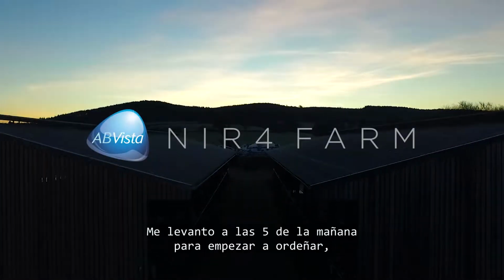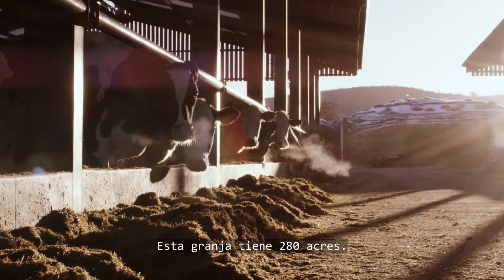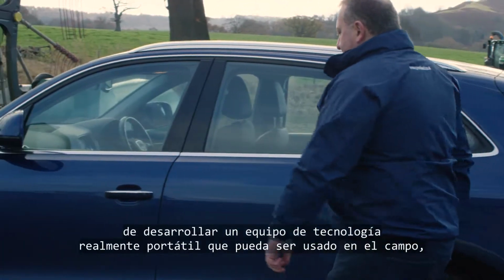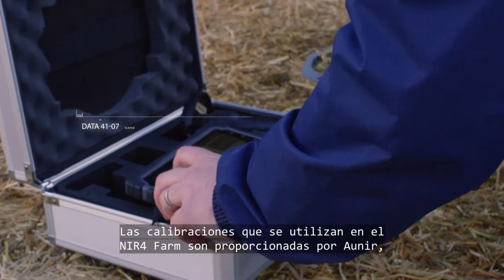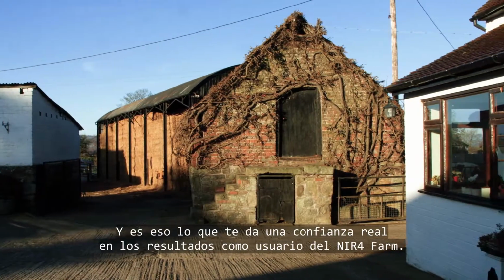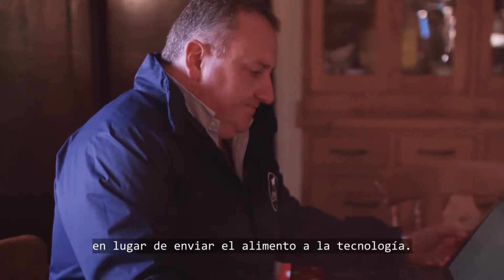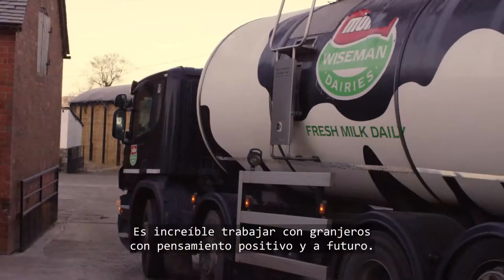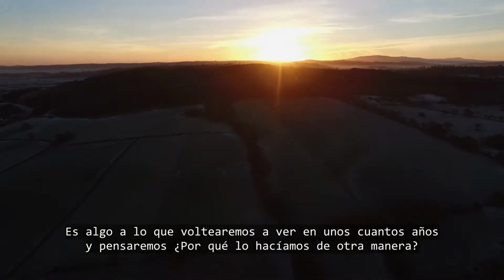NIR4Farm case study video HD - Español